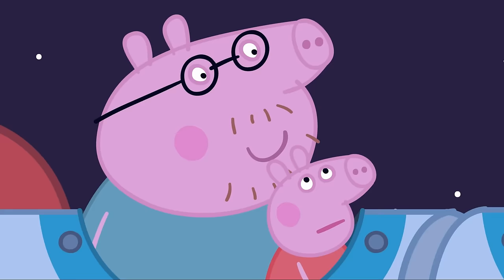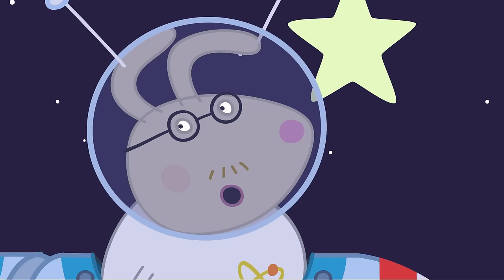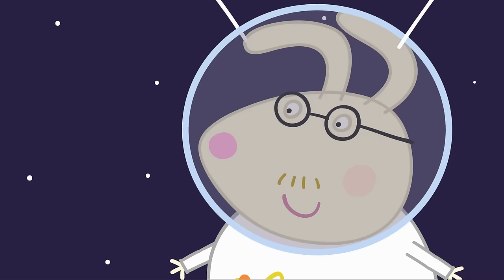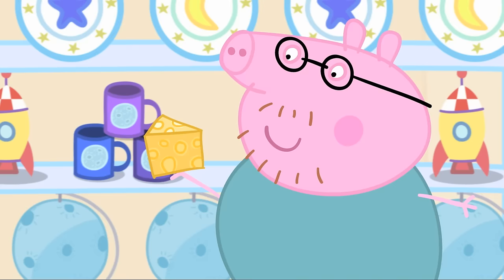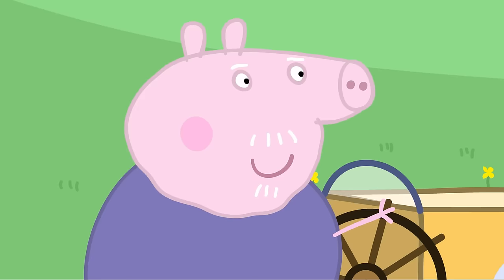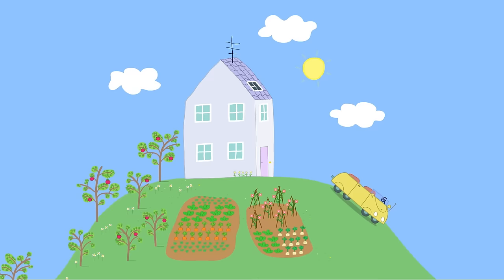The Very Wormy Compost Heap 🍎 | Peppa Pig Official Full Episodes